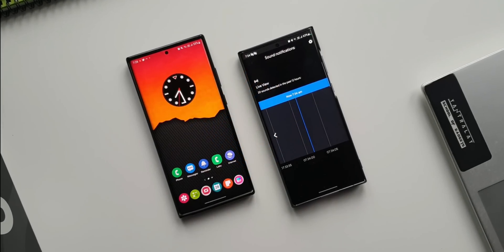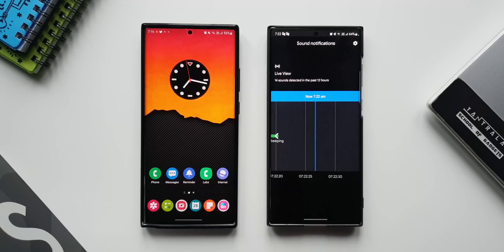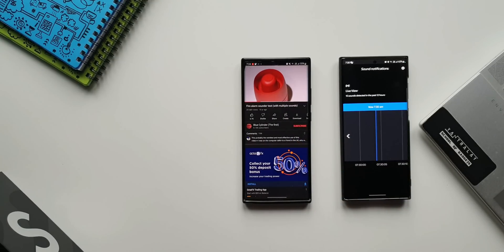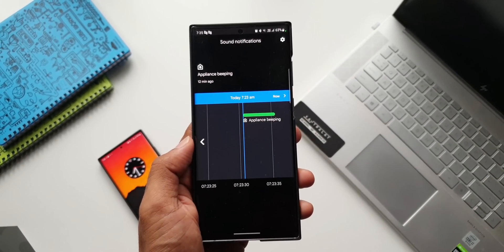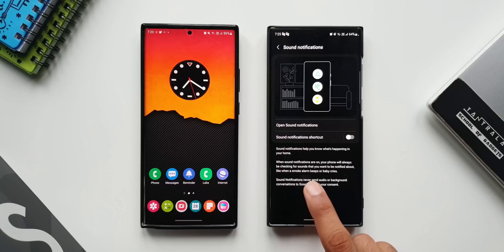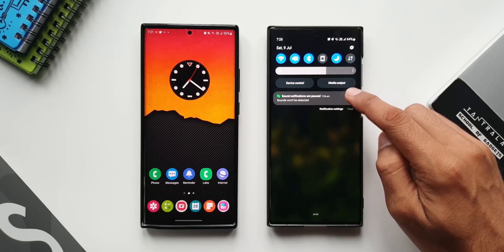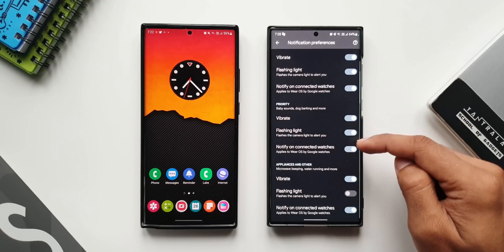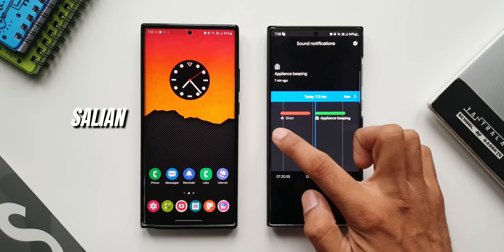Samsung offers this useful feature to its galaxy phones and many of us did not have a clue !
5 One UI 4.0 features which did not make it to Galaxy S10 series & Note 10 series
7 hidden app icons in settings menu on One UI 4.0, One UI 3.1, One UI 3.0